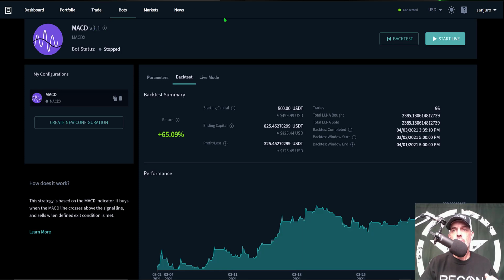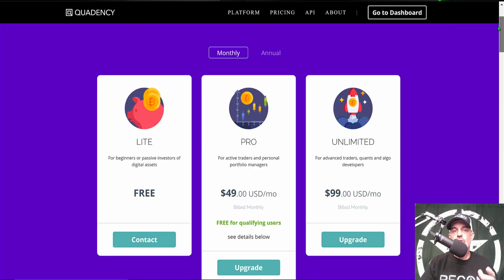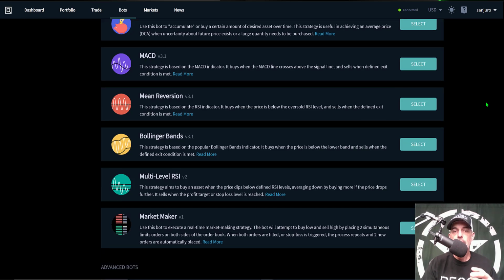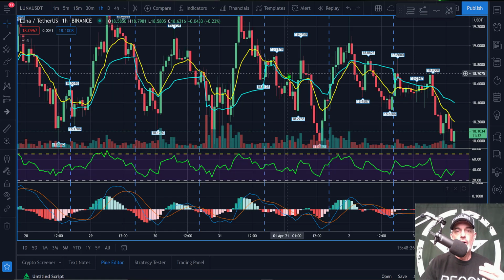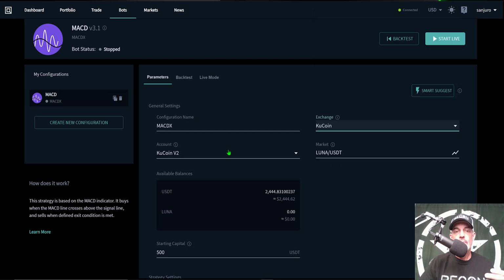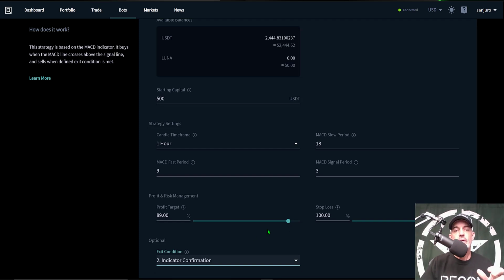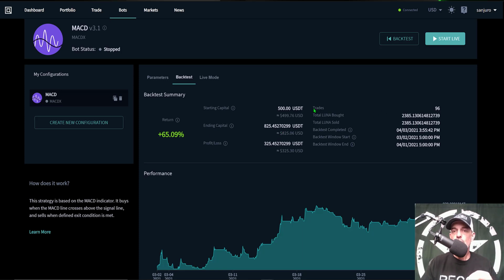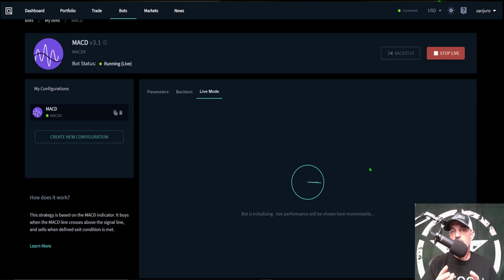How to Setup A NEW Profitable Quadency Automated MACD LUNA Crypto Trading Bot Strategy on KuCoin